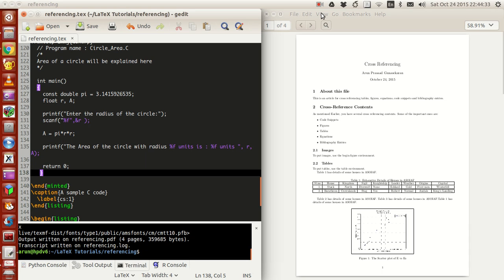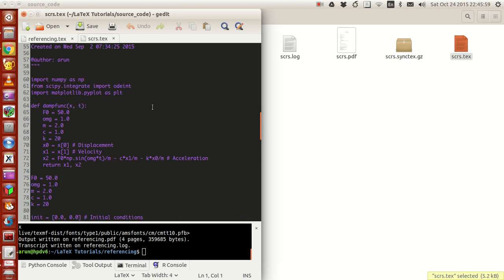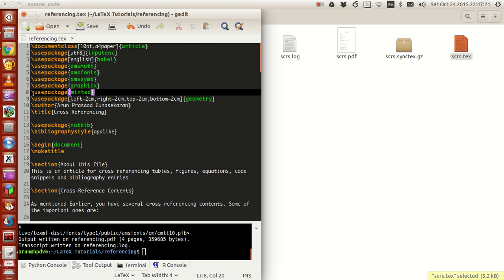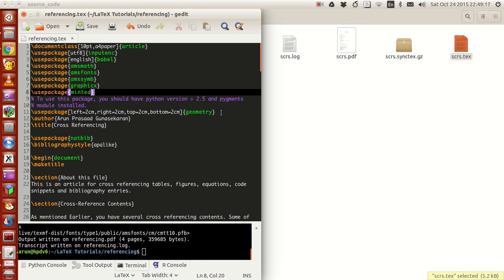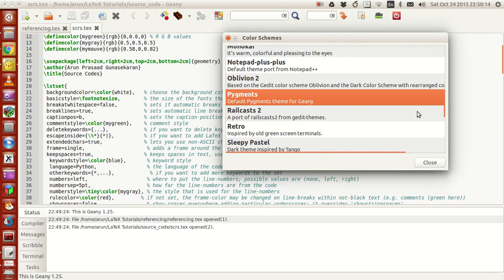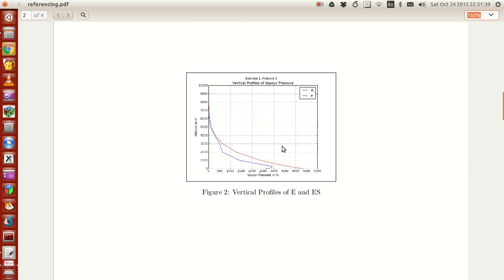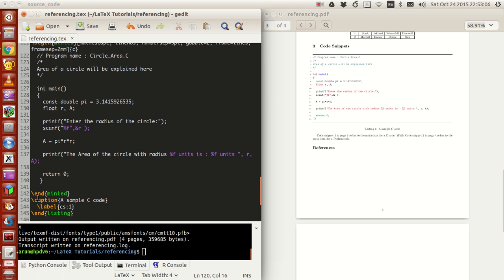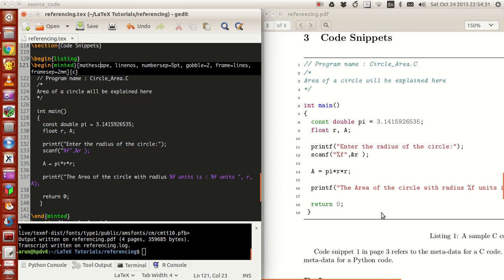LaTeX Programming : 039 : Minted Package for including Source Codes Part 1 of 2